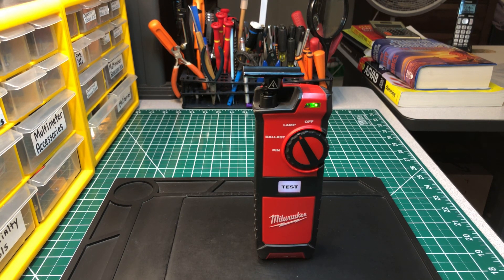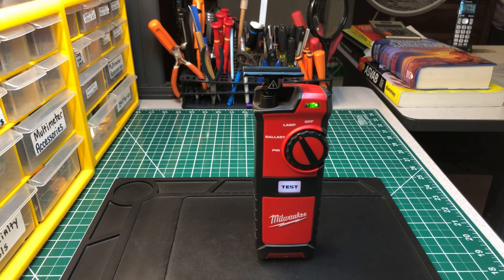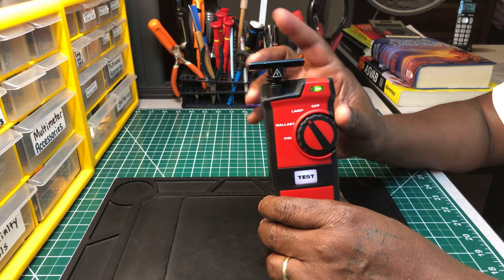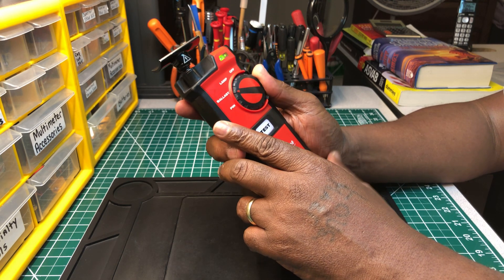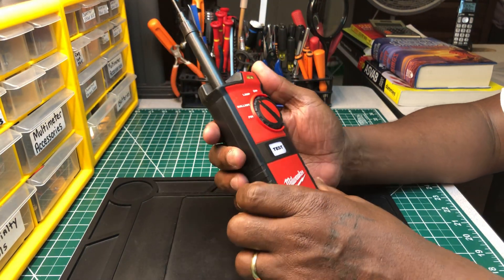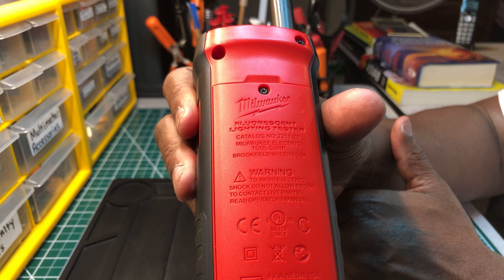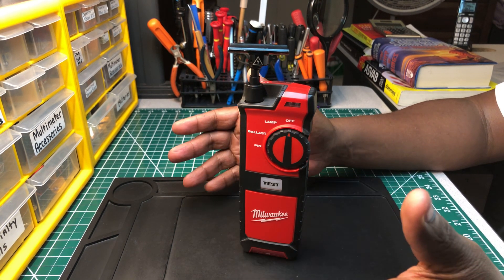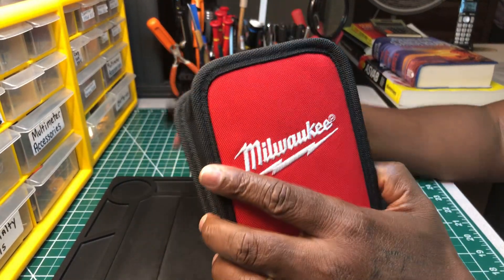🇺🇸 Milwaukee Flourescent Lighting Tester ( So Underrated )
Milwaukee Flourescent Lighting Tester
* Catalog Number 2210-20